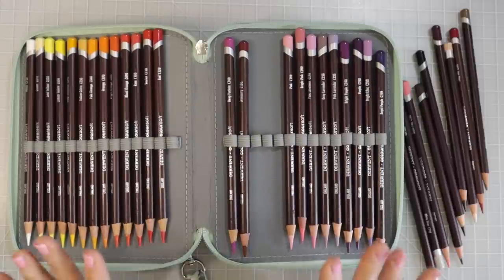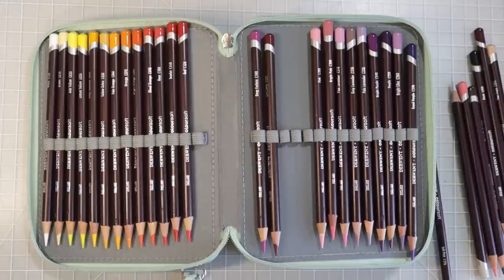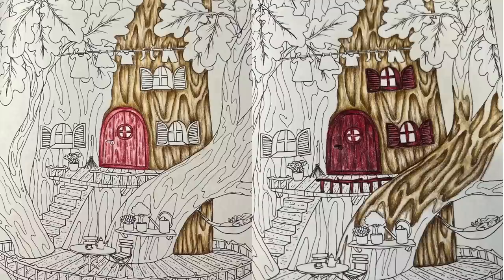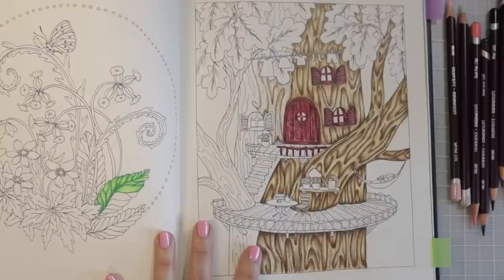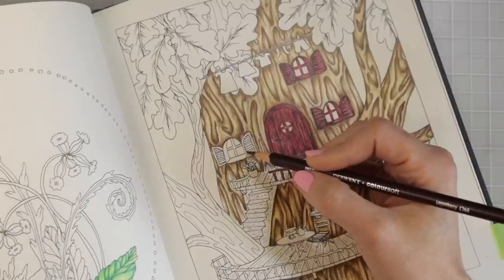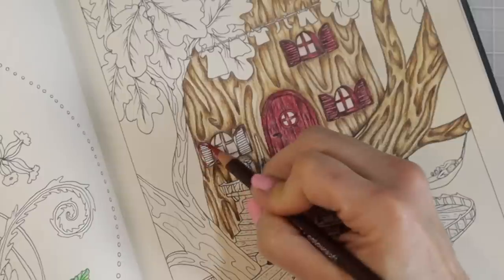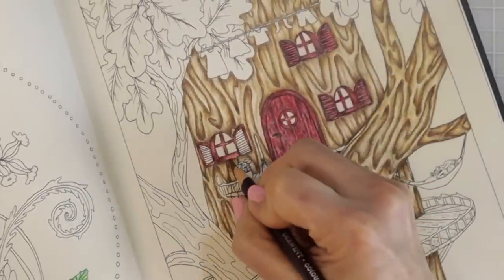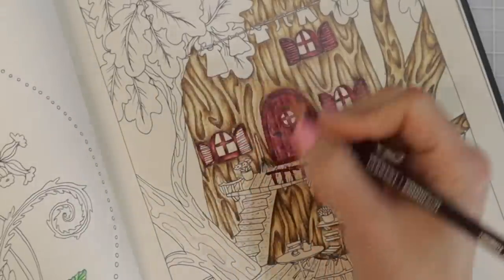THESE PENCILS ARE AMAZING! | TIPS & TRICKS FOR INTENSE SHADOWS & COLOR BLENDING | Adult Coloring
In this video, I'll be sharing my newly discovered love for the Derwent Coloursoft colored pencils. Let's take a look at these pencils together. In the middle of the video, I'll show you HOW TO BLEND COLORS TOGETHER TO CREATE NEW COLORS. I will also be sharing LOTS OF TIPS & TRICKS on HOW TO CREATE INTENSE SHADOWS on your coloring pages.

You will find my FLOWERS AND LEAVES PRACTICE WORKBOOK as well as many other workbooks and colored pencil swatch charts in my ETSY SHOP

🔴 PRODUCTS SEEN IN THIS VIDEO:
Derwent Coloursoft
Flora by Maria Trolle
Dahle 133
Jarlink sharpener

🔴 FAVORITE ESSENTIAL COLORING SUPPLIES:
MY PRINTER
Jarlink sharpener
Dahle 133
Mono Eraser
Pencil case for 120 pencils
Pencil case for 72 pencils
White Posca